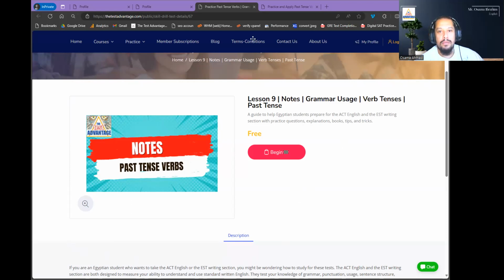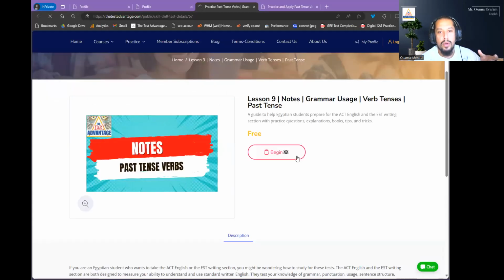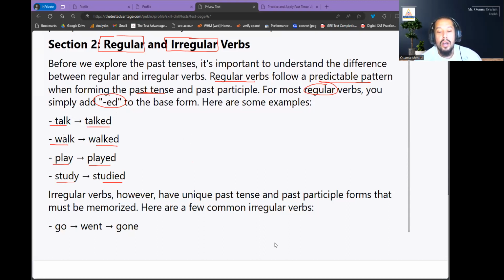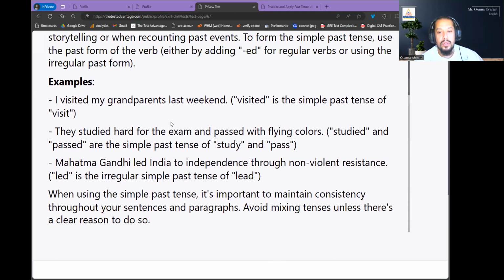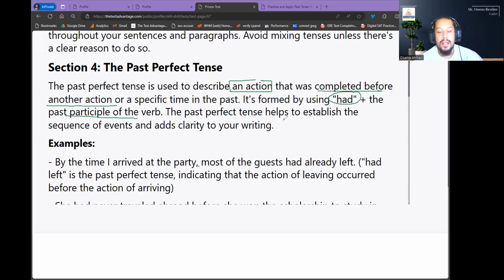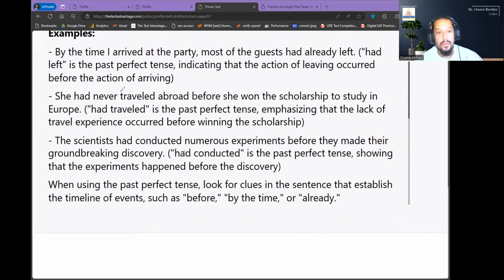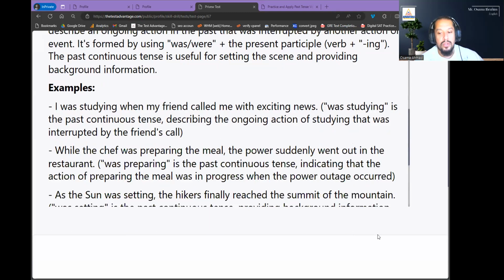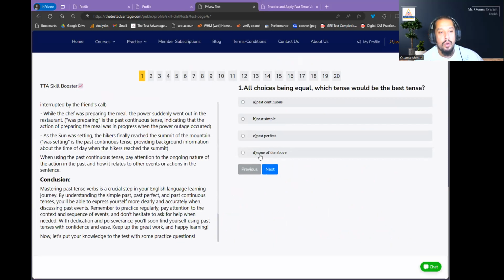EST English Grammar | Past Tense Verb Practice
Prepare for the EST English exam with this lesson for Egyptian students. Learn past-tense verb forms for EST English, including time clues, consistency, and common answer-choice traps. Pause before the explanation, identify the skill being tested, and then practice the same question type under timed conditions.